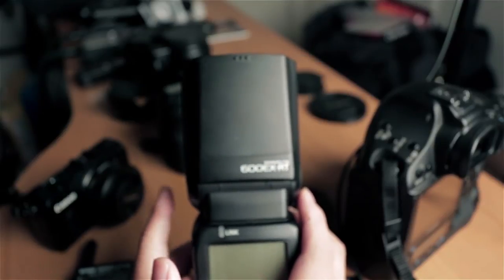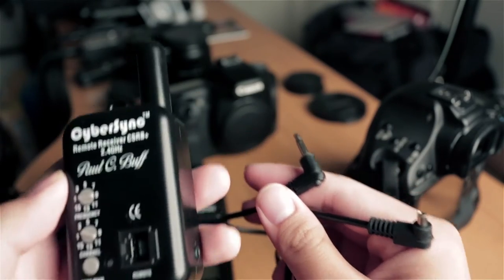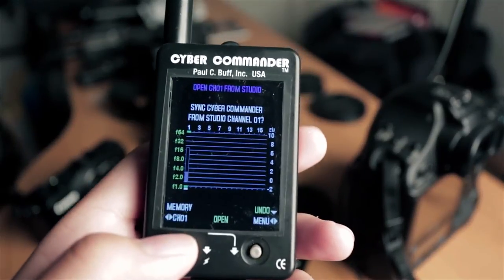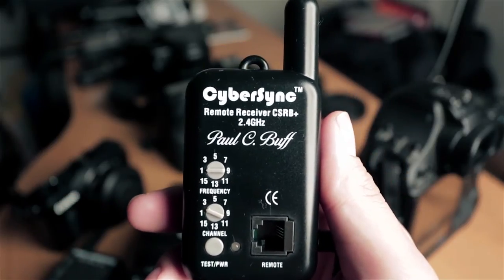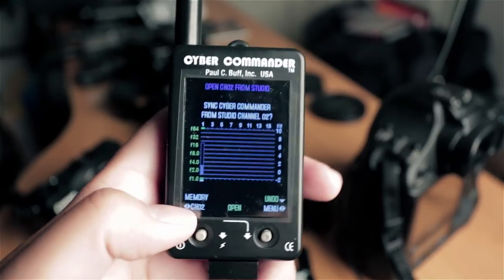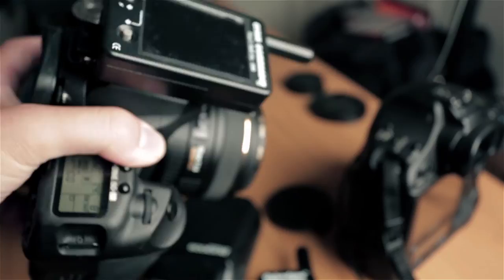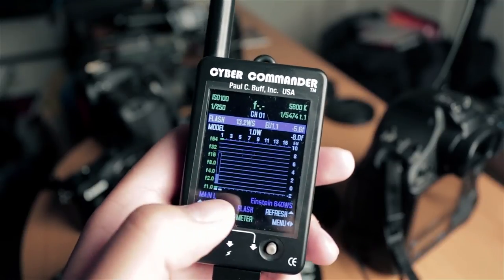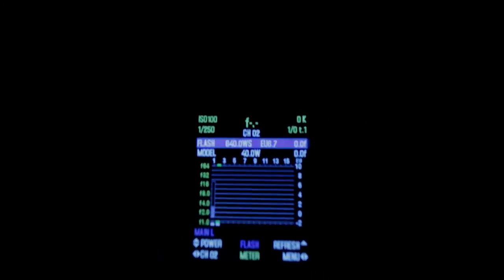How to Sync Paul C. Buff Light with Speedlight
In this video, I show you how to use the CSRB+ to sync your speedlight with your cyber commander.